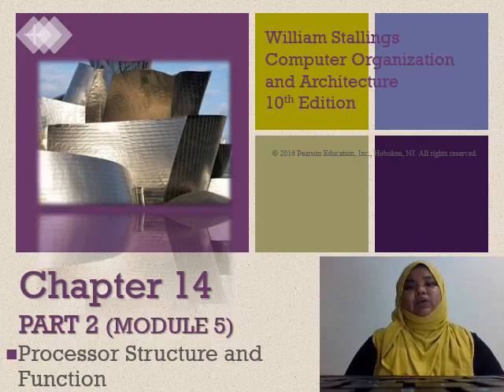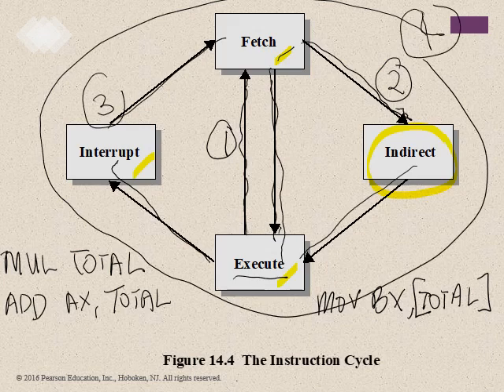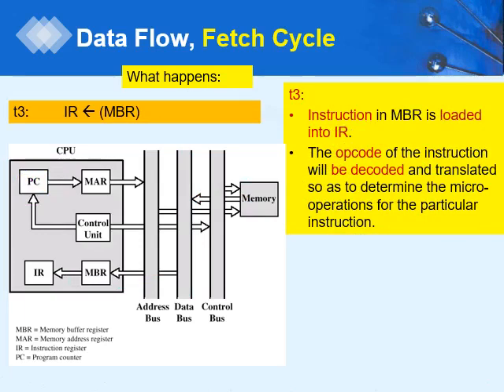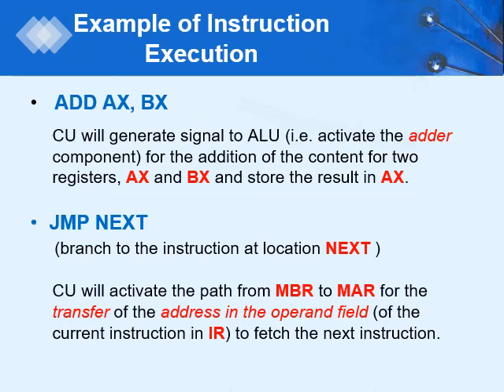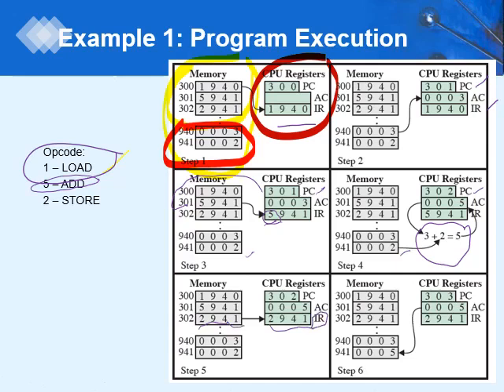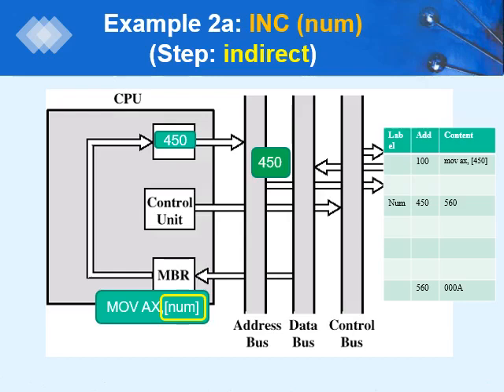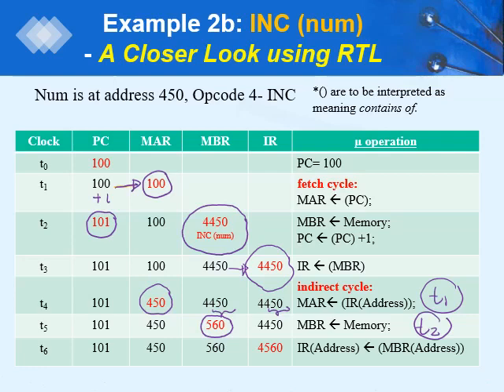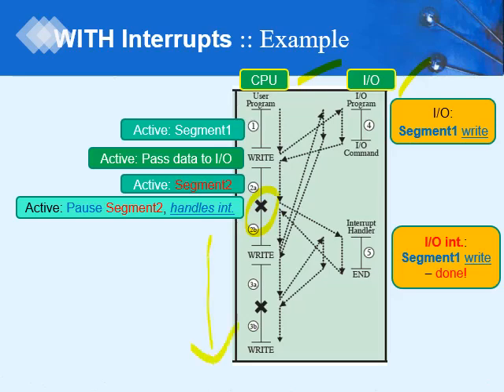Module 5a CPU (Part 2)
Chapter 14: Processor Structure and Function